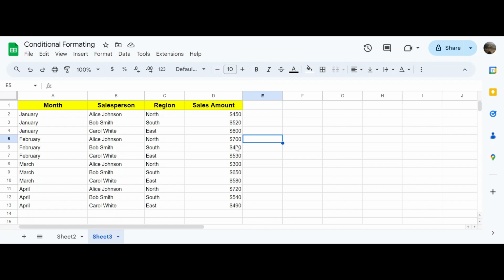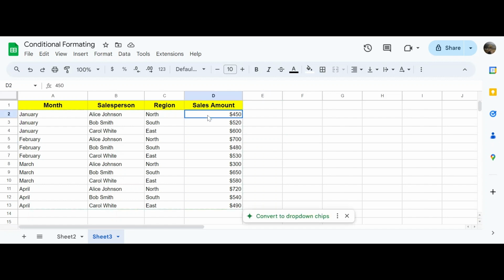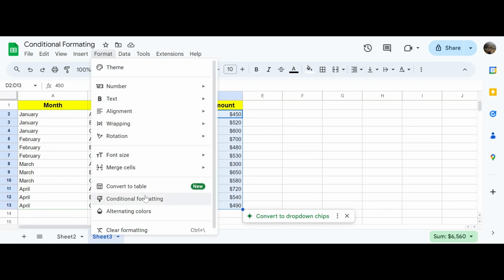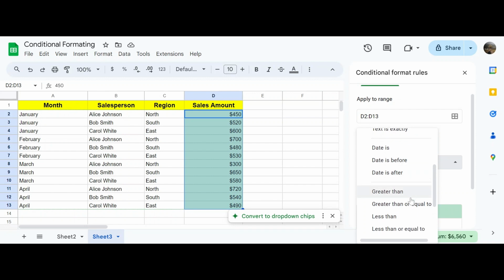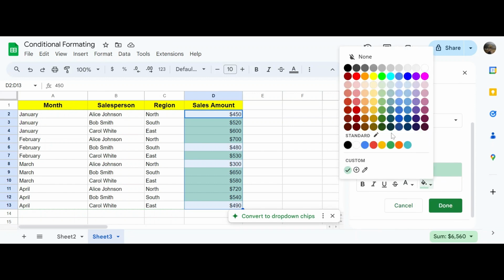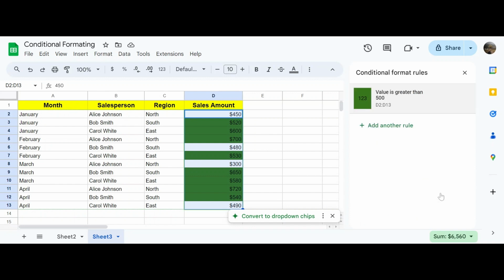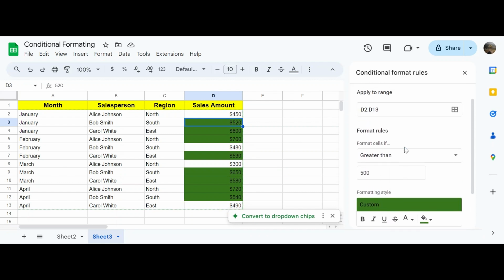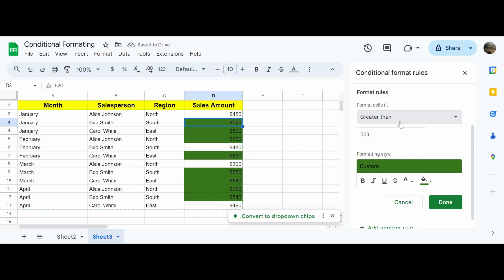How to Apply Conditional Formatting in Google Sheets | Step-by-Step Tutorial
How to Use Conditional Formatting in Google Sheets | Step-by-Step Tutorial

Conditional formatting in Google Sheets is a powerful tool that lets you highlight important data, making it easier to analyze and interpret your spreadsheets. In this video, I'll guide you through the process of setting up conditional formatting rules, from selecting your data range to applying and customizing formatting based on specific criteria.

Whether you're tracking sales figures, managing budgets, or organizing information, this tutorial will help you make your data stand out with just a few clicks.

In this video, you’ll learn:
- What conditional formatting is and why it’s useful.
- How to select a data range for conditional formatting.
- How to apply a conditional formatting rule based on cell values.
- Tips for customizing and managing multiple formatting rules.

Timestamps:
0:00 - Introduction
0:45 - Selecting Data for Conditional Formatting
1:30 - Applying Your First Conditional Formatting Rule
3:11 - Customizing and Managing Rules